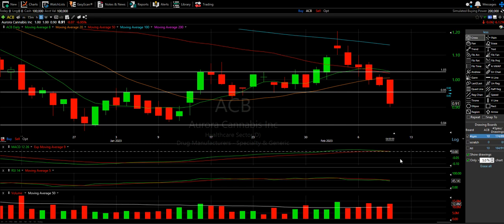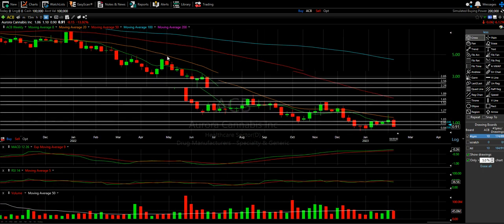Weed Sector Technical Analysis - TLRY and ACB - The Chart Readers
TLRY - The January uptrend quickly came to an end once the 100 Moving Average break failed. Yes it was able to get over the line once on 2/2, but we care about more than just one day. Tilray is far too close to All Time Lows for comfort and it is critical this never loses $1.61
Problem is: MACD looks bad, RSI looks bad, Volume looks bad, Weed Sector as a whole looks bad...
All that screams $1.61 (or worse) might be incoming
This MUST Bounce Up Soon!!!

ACB - The Daily chart is very similar to TLRY as we see the last few days curving down and losing all the Moving Average Lines. The last place you want your money is in a stock that is under all the moving averages!! $0.84 seems very likely here, and if that is lost, ACB might fall deep into the All Time Lows black hole!!
Be careful here!